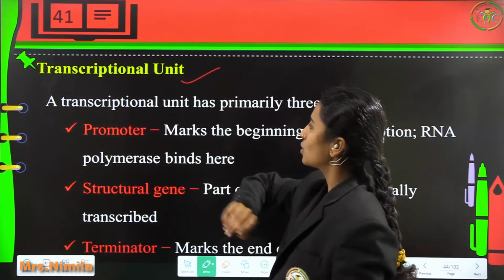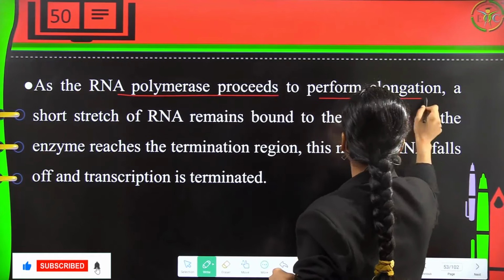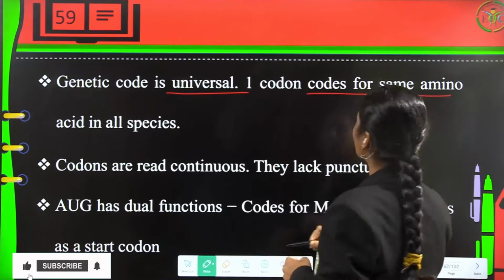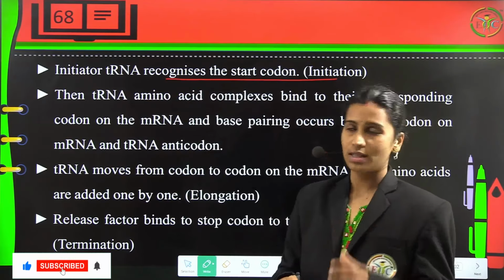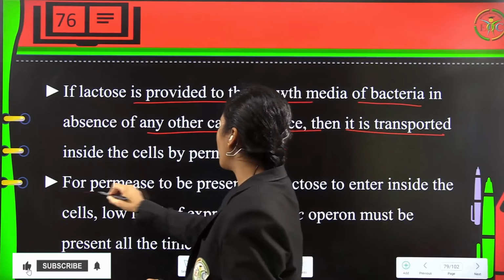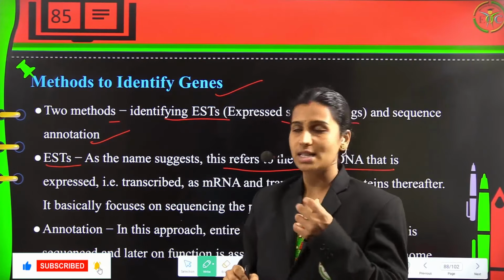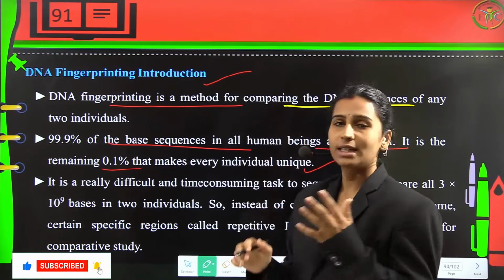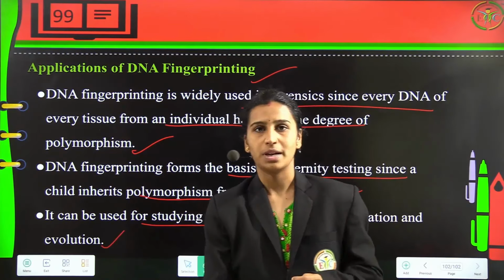Molecular Basis of Inheritance Class 12 | Part-2 | Biology | PUC 2 | Thelearnyn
Molecular Basis of Inheritance Class 12 | Part-2 | Biology  | Thelearnyn

In this video, you will be learning about the molecular basis of inheritance. You will be learning about the Mendelian genetics theory, and how this theory has been used to study inheritance in animals and plants.

If you're looking to learn more about the molecular basis of inheritance, then you need to watch this video! In this part-2 video,

👉 Time Stamps:
00:01 - THE LEARNYN INTRO
00:15 - Chapter 6 Molecular Basis of Inheritance
00:18 - DNA: Structure of polynucleotide chain
01:50 - Double Helix Model for the structure of DNA
02:34 - Features of Double Helix structure of DNA
03:39 - Packaging of DNA Helix
04:32 - Organisation of DNA in Eukaryotes
05:03 - Features of Double Helix structure of DNA
06:58 - Transforming principle, Hershey and Chase experiments, & properties of genetic material
07:24 - Transforming principle
08:01 - Griffiths experiment
08:45 - Biochemical Nature of Transforming Material
09:16 - Hershey and Chase experiment to confirm DNA as the Genetic Material
10:54 - Properties of the Genetic Material
12:05 - Why DNA is more stable than RNA?
12:41 - DNA Replication with Experiment proof Machinery and Enzymes Involved
13:19 - Experiment to prove that DNA Replicated Semi Conservatively
14:37- Mechanism of DNA Replication
17:00 - THE END.